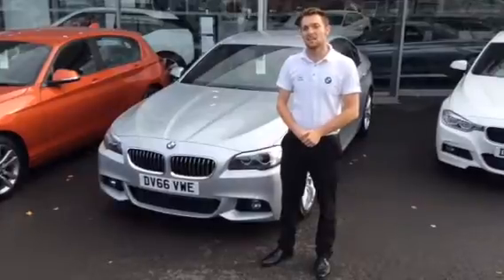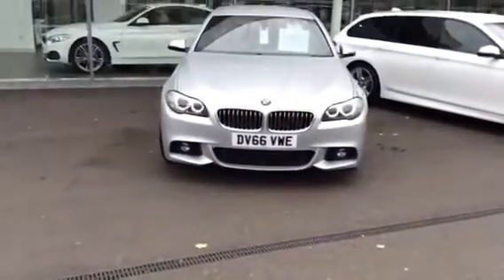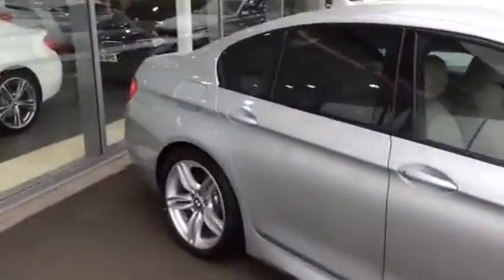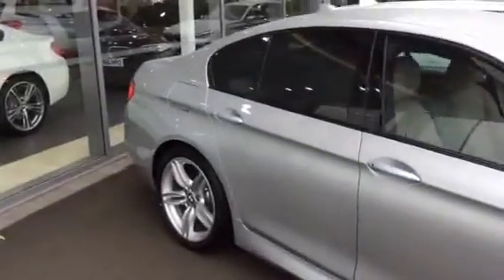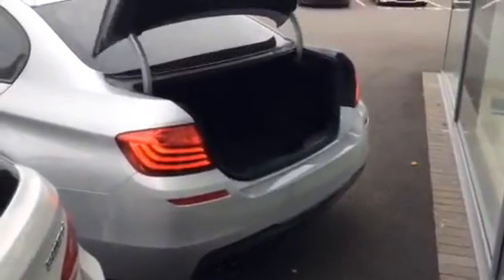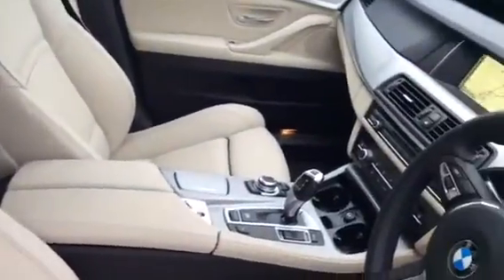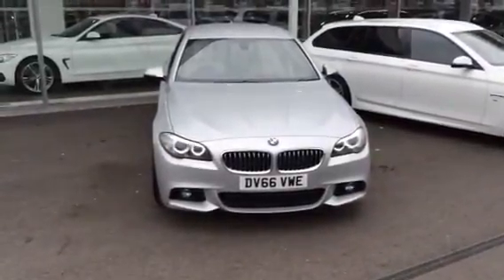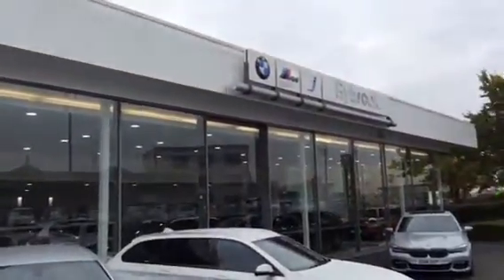BMW 520d Msport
DV66 VWE
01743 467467